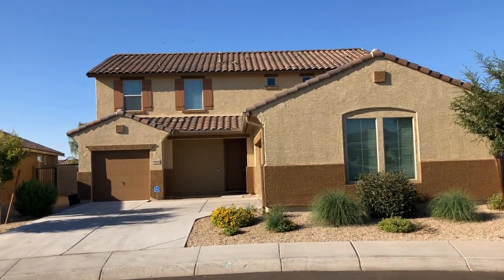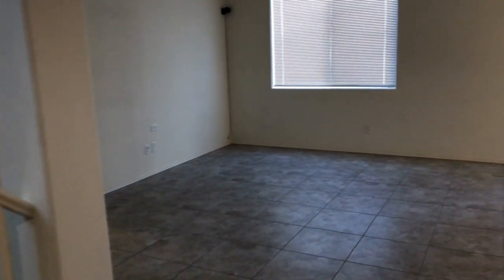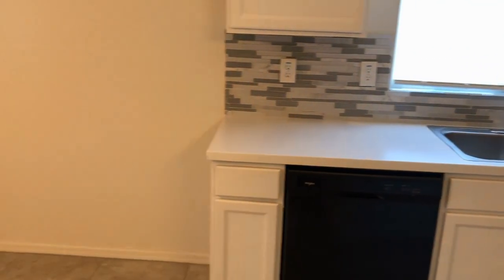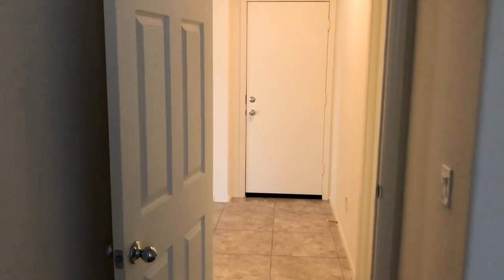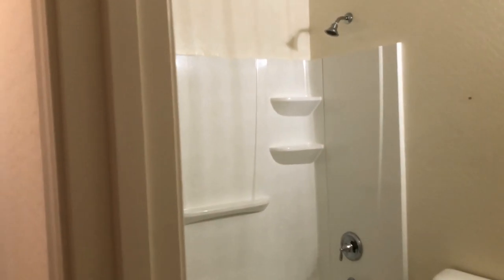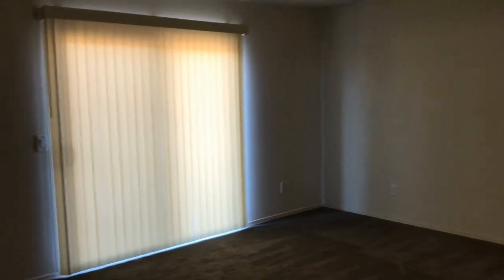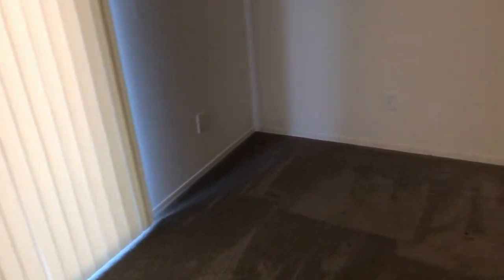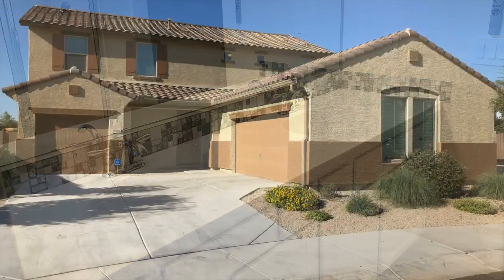Home for Rent in Surprise 4BR/3BA by Surprise Property Management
This 4-bedroom, 3-bathroom home is a stunner! It features the following: a large office/billiards room, an open-plan living and dining area, and a walk-in closet underneath the stairs. The kitchen has a big island, plenty of storage space, and appliances. Also to the first floor are the first guest bedroom and the first guest bathroom. Upstairs, you will find the second guest bath, 2 more guest bedrooms, and a family room. The master bedroom comes with an attached bath, a walk-in closet, and a balcony. Parking is a breeze because this home comes with not 1, but 2 garages! The first is a 2-car garage and the second is a 1-car garage. This property has easy access to I-303, sits southwest of Greenway and Reems, is within miles of several restaurants and shops, and is 6 miles away from the Wildlife Zoo. This may be the home for you!

Looking for a property manager in Surprise? We do property management!

2929 E Camelback Rd #119, Phoenix, AZ 85016, United States